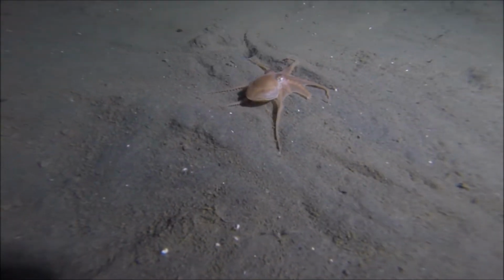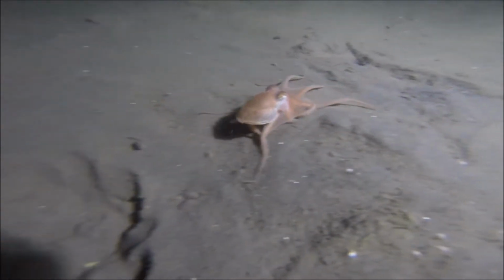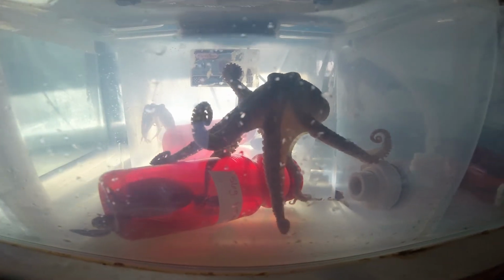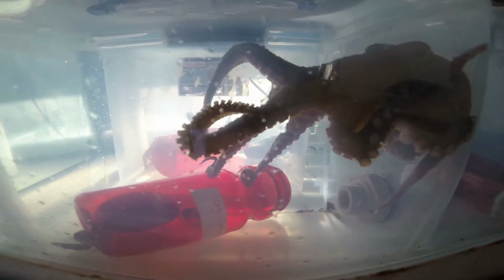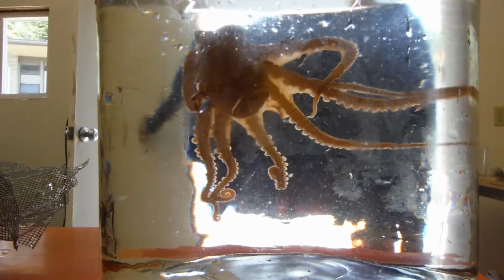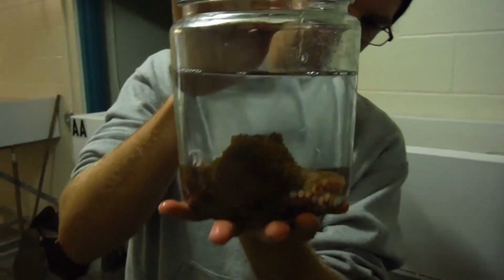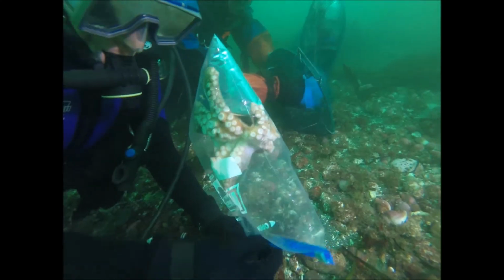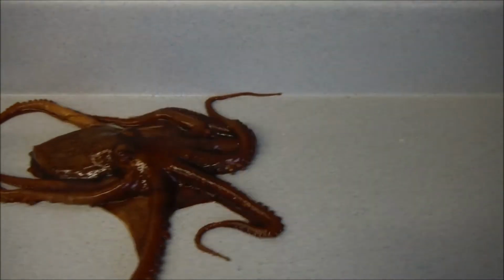Octopodium Season 3: The Game Plan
Kirt explains the research that will be going on at Rosario this summer.

CREDITS

Theme Song
The Darkest of the Hillside Thickets.

Research funded by a grant from the MJ Murdock Charitable Trust.